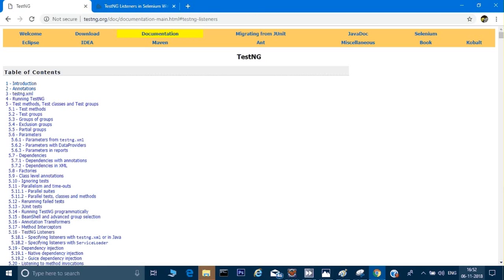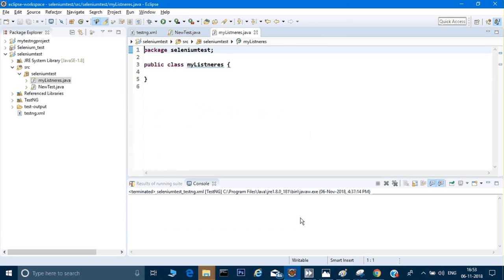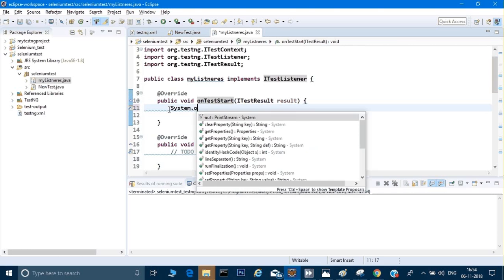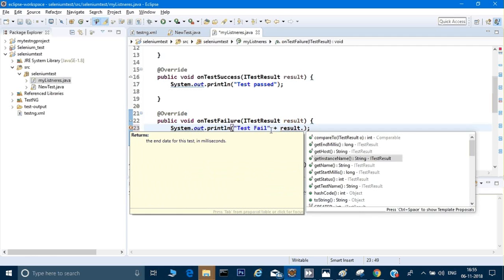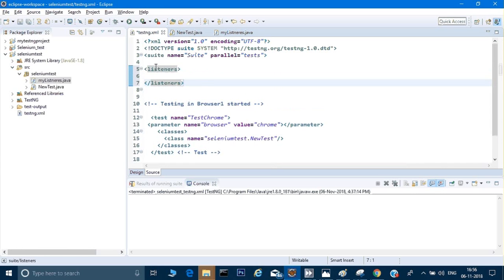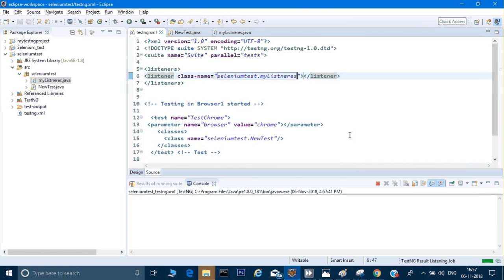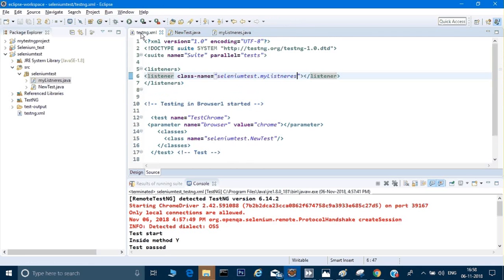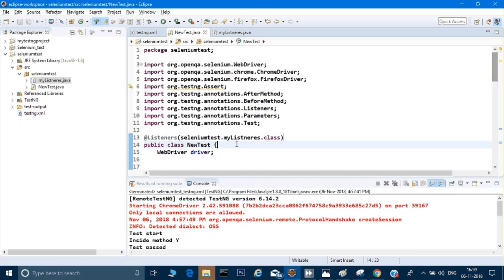What is Listeners and how to implement it in TestNG